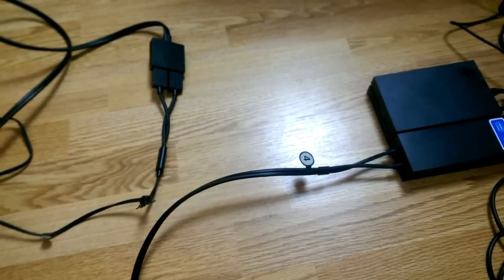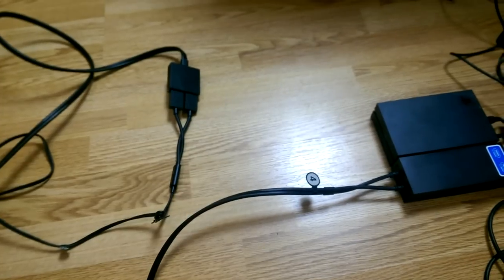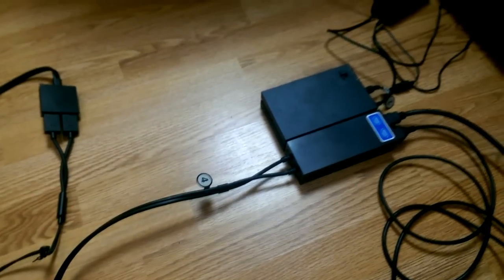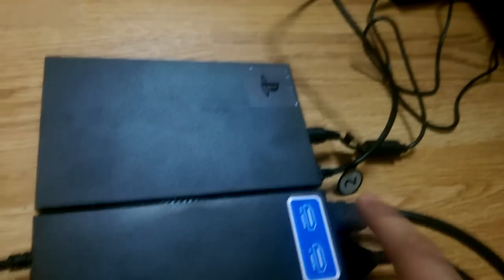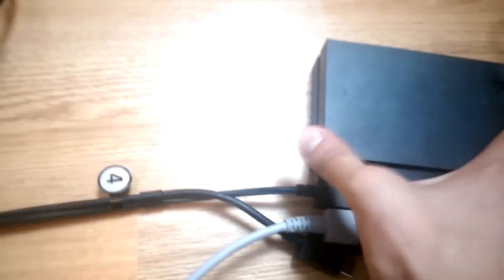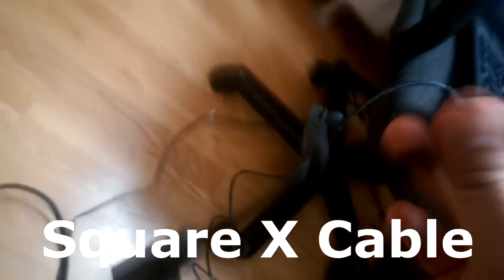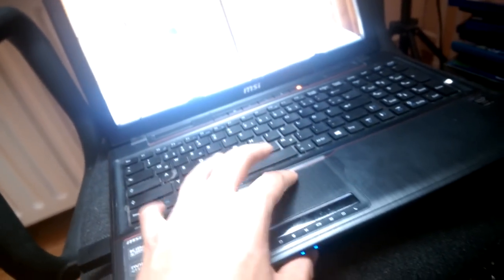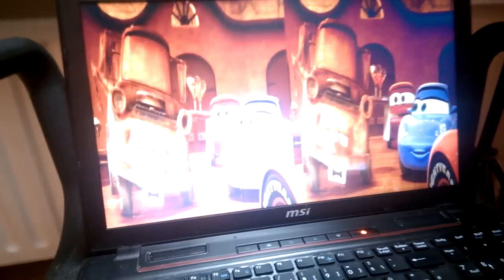PSVR - How to Watch 3D Movies WITHOUT a PS4! (Tutorial)